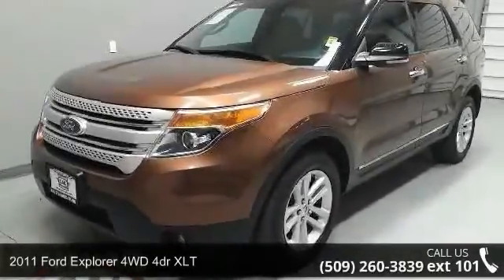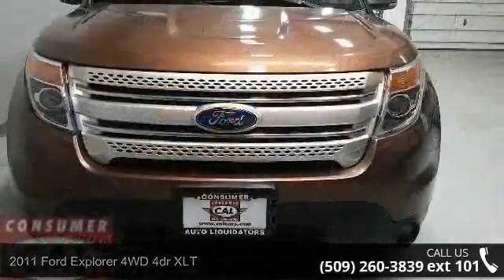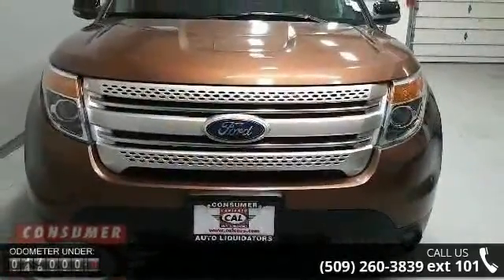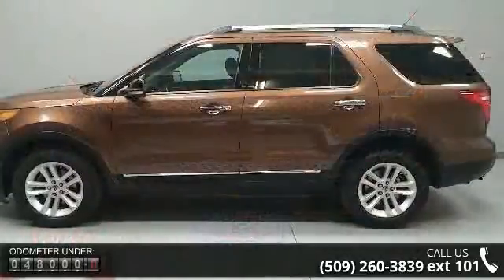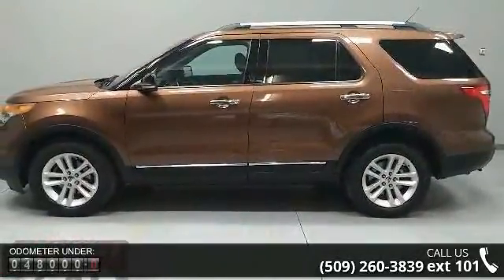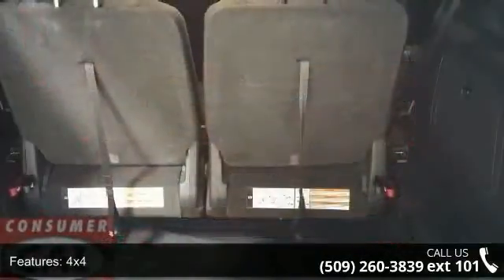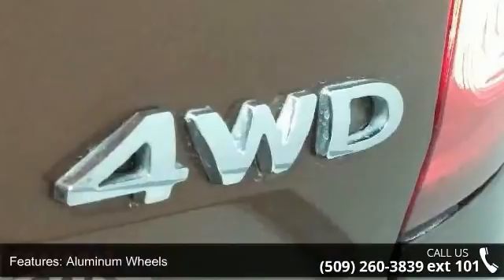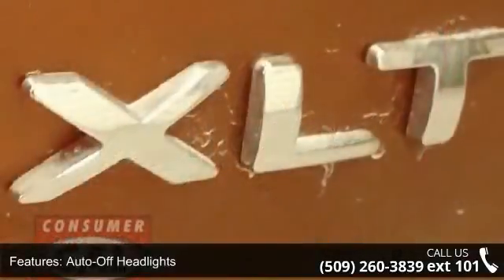2011 Ford Explorer 4WD 4dr XLT - Cal Cars - Spokane , WA ...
XLT trim, Golden Bronze Metallic exterior and Medium Light Stone interior. LOW MILES - 48,392! Third Row Seat, Satellite Radio, iPod/MP3 Input, CD Player, Aluminum Wheels, 4x4, Rear Air. CLICK ME!KEY FEATURES INCLUDEThird Row Seat, 4x4, Rear Air, Satellite Radio, iPod/MP3 Input, CD Player, Aluminum Wheels Rear Spoiler, MP3 Player, Keyless Entry, Privacy Glass, Steering Wheel Controls. Ford XLT with Golden Bronze Metallic exterior and Medium Light Stone interior features a V6 Cylinder Engine with 290 HP at 6500 RPM*. EXPERTS CONCLUDEEdmunds.com explains Thanks to improved on-road dynamics, better fuel efficiency and a bigger, high-class cabin, the 2011 Ford Explorer looks as if it can recapture the SUV audience it lost.. WHY BUY FROM USEvery CAL vehicle, when purchased, comes with a 30 Day, 1,000 mile CAL warranty FREE of Charge! Talk to your CAL representative for additional details.